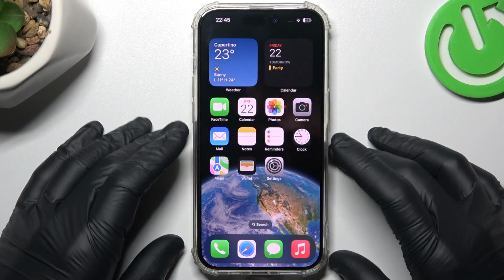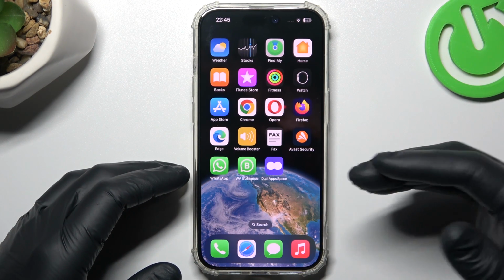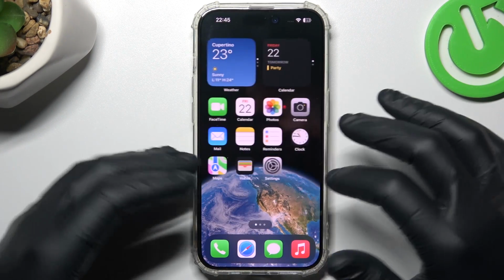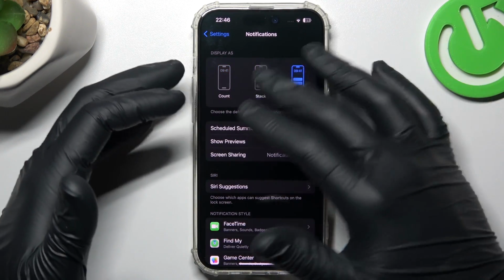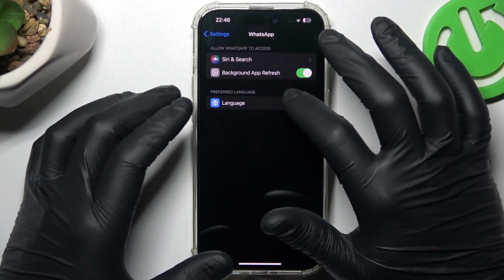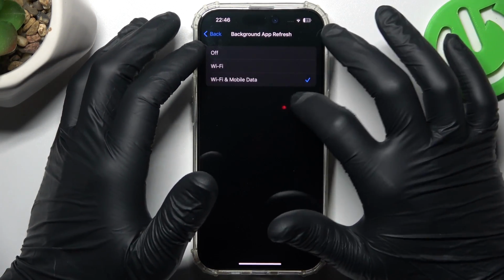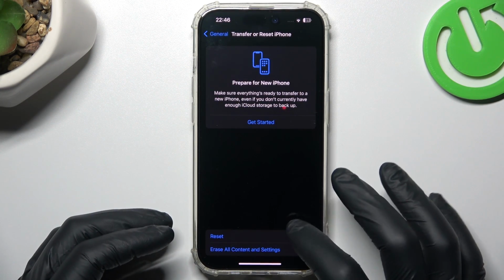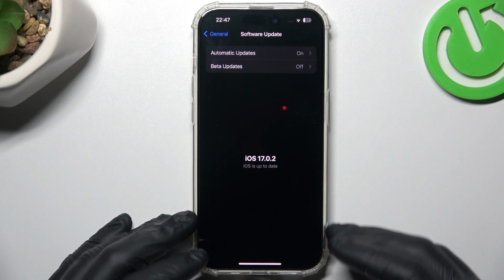How To Fix Unvisible Apps On iPhone 15 Pro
Learn how to troubleshoot and resolve the issue of invisible apps on your iPhone 15 Pro with this step-by-step tutorial. Discover effective solutions to make your apps visible and accessible again.

How can I fix the problem of invisible apps on my iPhone 15 Pro?
Why is it important to know how to resolve this issue, and how can it impact your device's usability and organization?
Can you provide insights into the possible causes of apps becoming invisible and the corresponding troubleshooting methods?
Are there considerations for checking app settings, updating iOS, or reorganizing your home screen to address this problem?